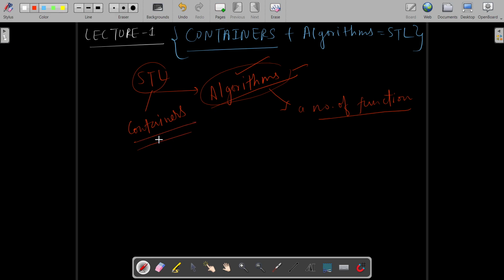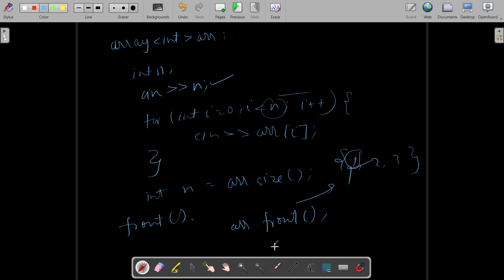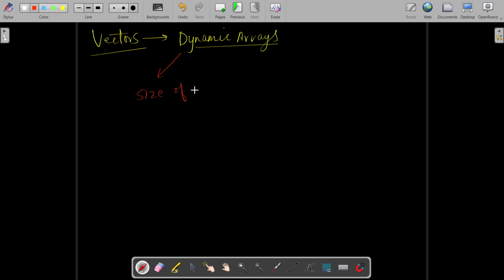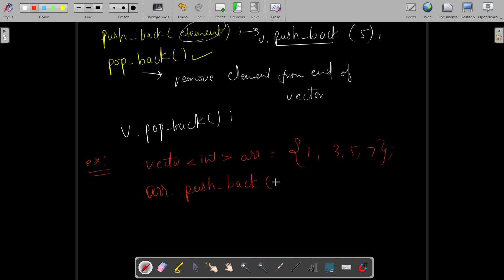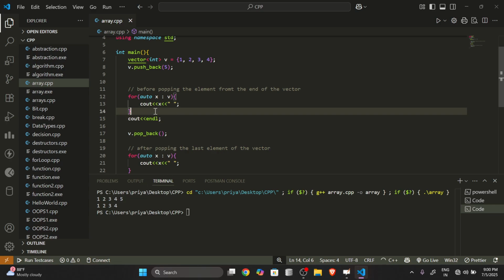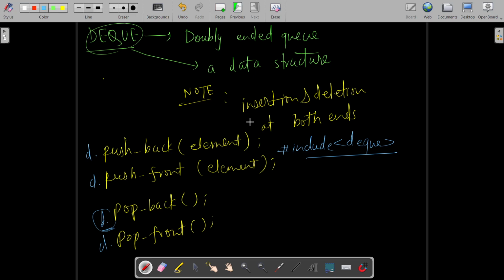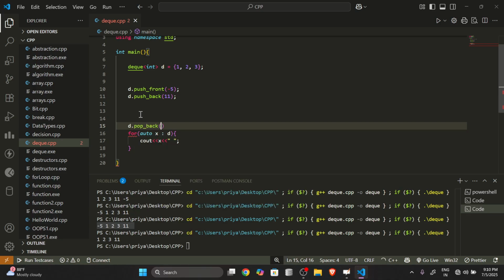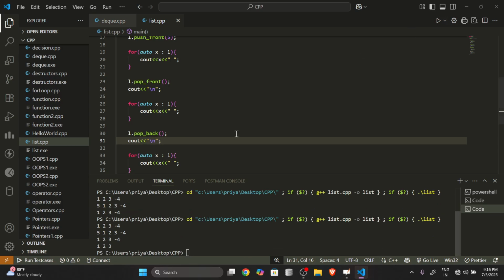C++ Advanced : STL - I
This  is the first lecture on the C++ STL (Standard Template Library) which will introduce the learners about the Sequence containers :
- Static arrays
- Dynamic arrays
- Doubly ended queue
I hope you will love the information provided in the given lecture!